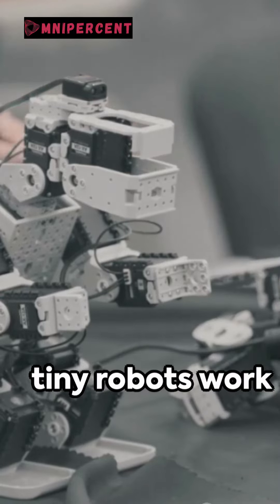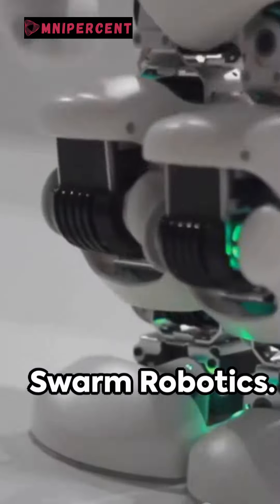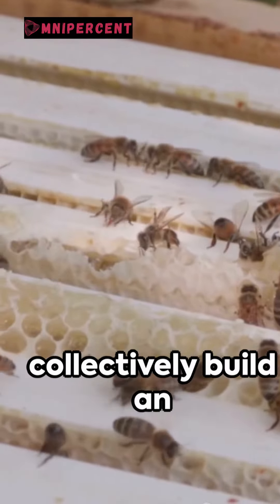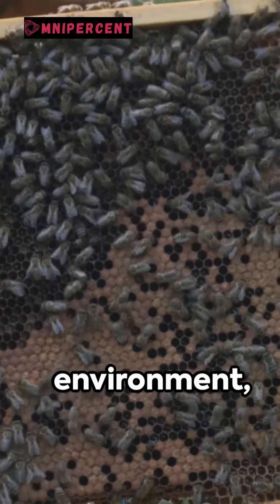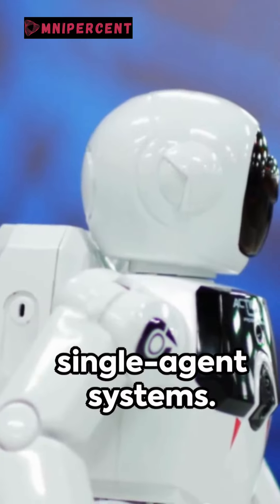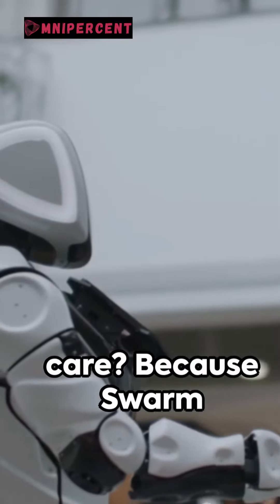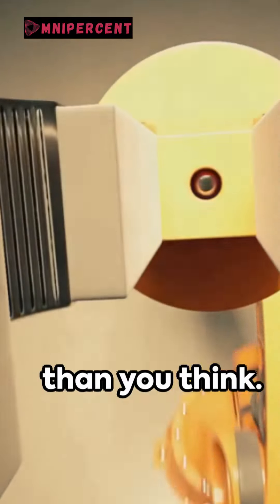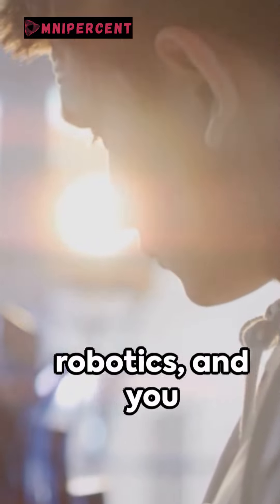Swarm Robotics: The Collective Symphony of Micro Machines! 🤖🐝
In the mesmerizing world of swarm robotics, minuscule machines come together like a harmonious symphony. Picture this: a battalion of robots, each no larger than a bee, collaborating seamlessly to tackle complex tasks. 🤖🐝

In this captivating short, we delve into the heart of swarm intelligence. From ant-inspired algorithms to synchronized drone swarms, we explore how these micro marvels work in harmony. Whether it’s search and rescue operations, environmental monitoring, or constructing intricate structures, swarm robots prove that teamwork makes the dream work. 🌐🔍🏗️

Key Points Covered:

Decentralized Control: Discover how swarm robots operate without a central leader. Their collective decision-making mimics the wisdom of a hive mind.
Simple Rules, Grand Outcomes: Learn how basic individual behaviors—like following a neighbor or adjusting speed—culminate in intricate group dynamics.

Robustness and Adaptability: Explore how swarm robotics adapts to changing environments, making it ideal for hazardous terrains and disaster scenarios.

Scaling Up: Witness the scalability of swarm systems—whether it’s a handful of bots or an army of thousands.

Real-World Applications: From exploring uncharted caves to monitoring pollution levels, these tiny warriors redefine what’s possible.

Join us on this journey into the heart of swarm robotics! 🚀🔬